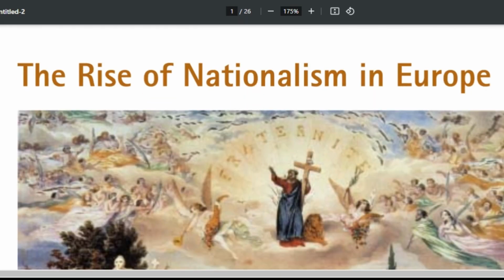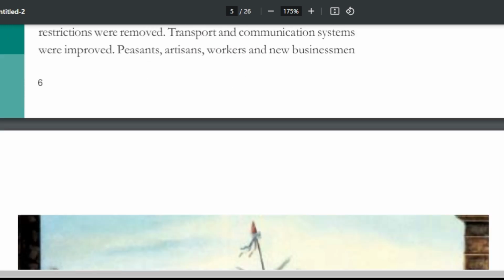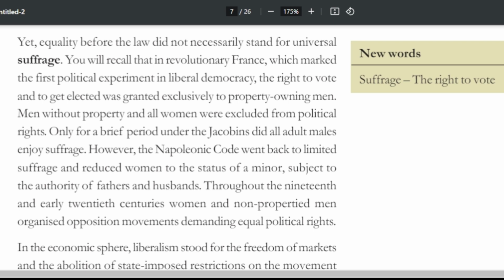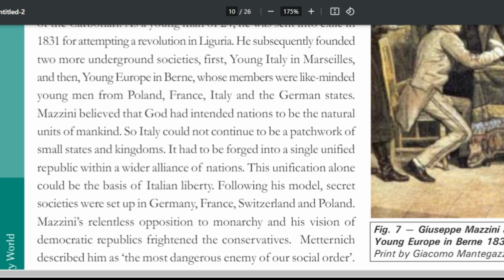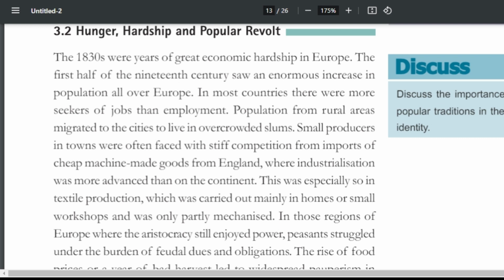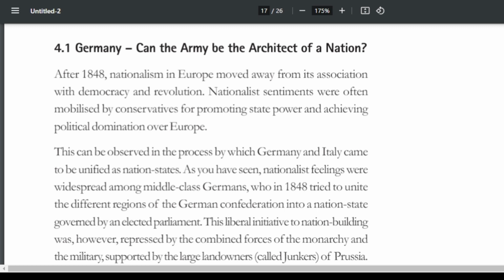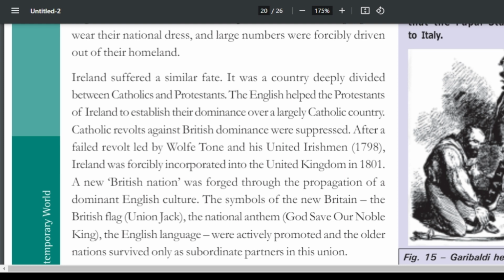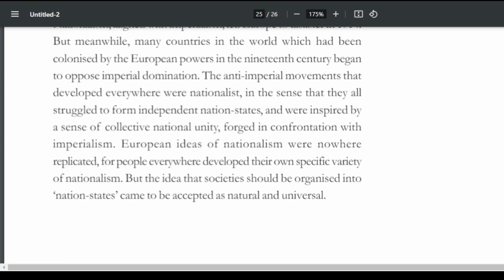The Rise of Nationalism in Europe | NCERT Reading | Must watch | SST GRADE 10 | DLTGH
Hello my dear 10th-class students
Welcome to DLTGH-Do Little To Grasp Heaven
In this video, we are discussing History Chapter 1 "The Rise of Nationalism in Europe"
I'm also a 10th-class student like you. I'm creating videos of reading sessions of chapters which I am studying also you guys will study